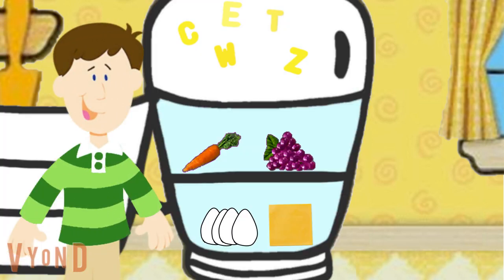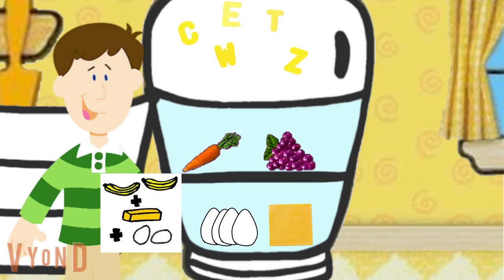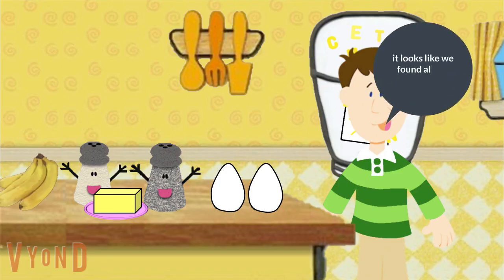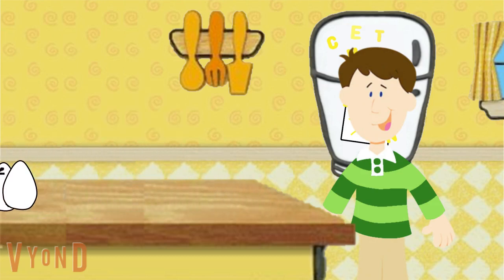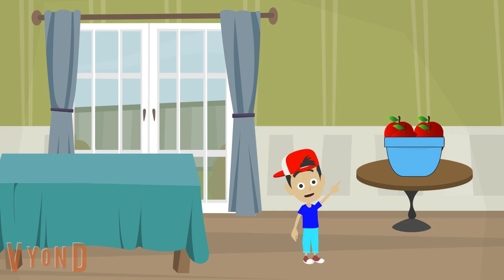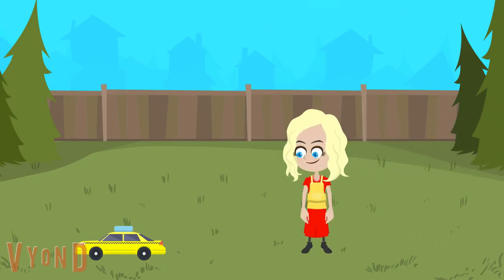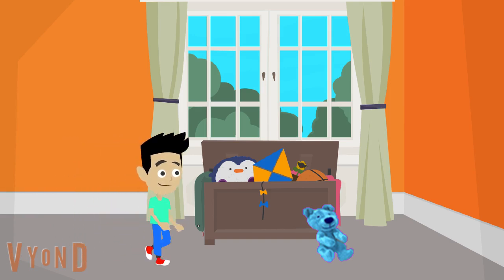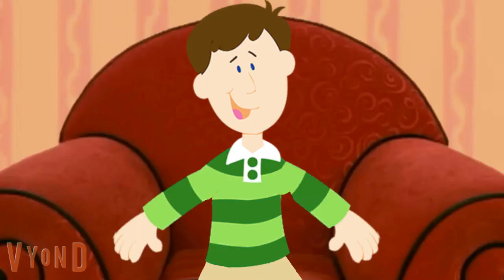blue's clues: color detectives: part 4